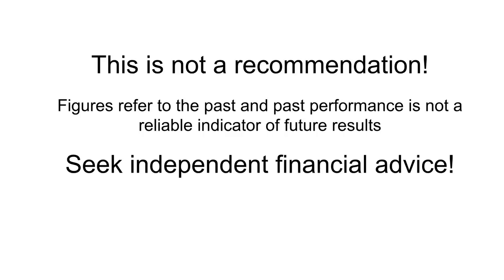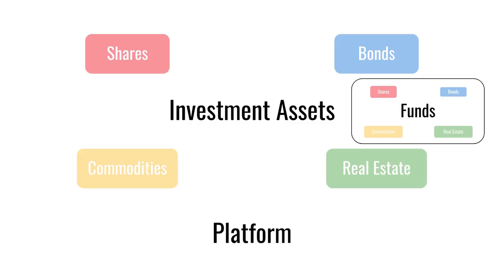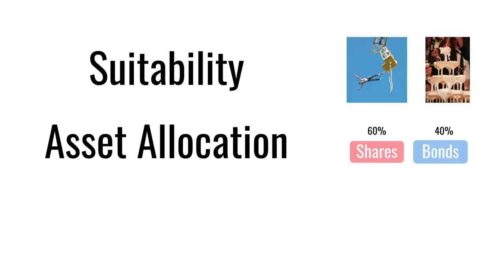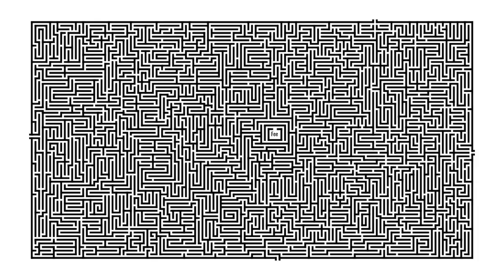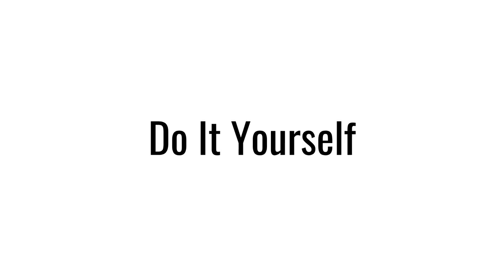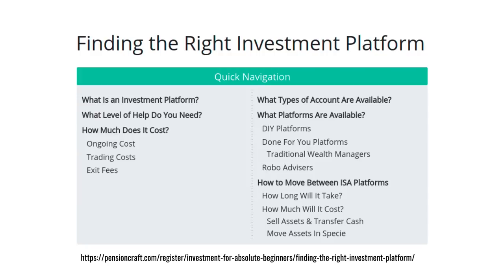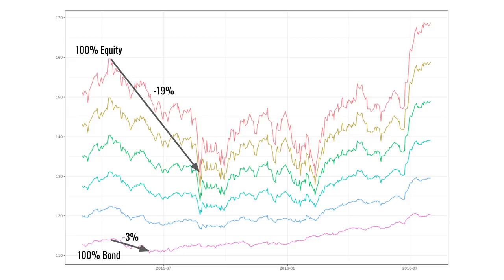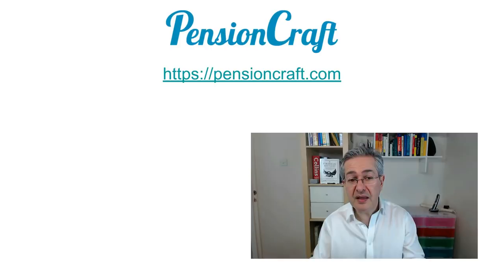UK Investment for Beginners: Do It Yourself or Do It For Me?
Should you invest yourself or pay someone else to do it for you? The DIY option is usually cheaper but it doesn't have to be complicated. We explore how to Keep It Simple and Keep It Cheap. If you do it yourself you'll need an investment platform and you'll need to choose some funds.

Looking for a home for your ISA? Our friends at InvestEngine are offering a £25 bonus when you invest at least £100 (Ts&Cs apply) If you decide to register using this link then we will also receive a small commission.

Capital at risk. InvestEngine (UK) Limited is Authorised and Regulated by the Financial Conduct Authority (FRN: 801128)

What Else PensionCraft Offers:
💡 Become a pensioncraft.com member and learn how to be a better investor. To find what we offer and how you can join our friendly community
📰 Sign up for our free weekly market roundup to get news and views about what's going on in the stock market and wider economy